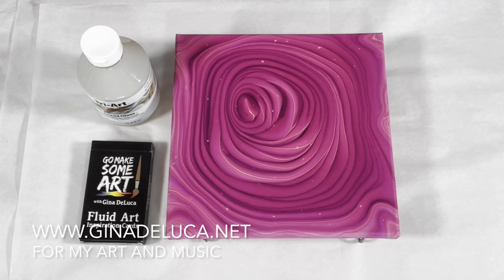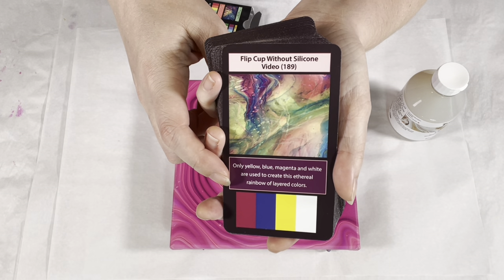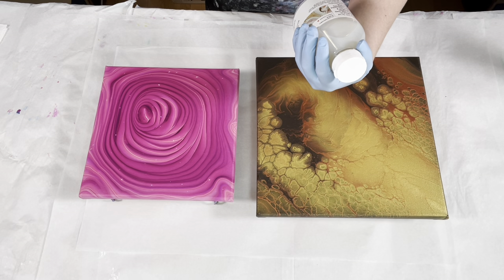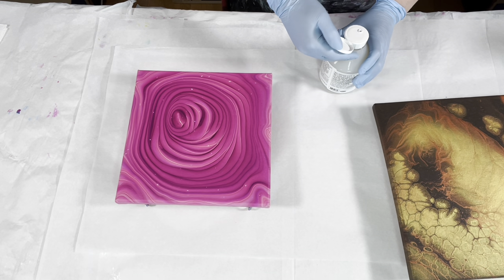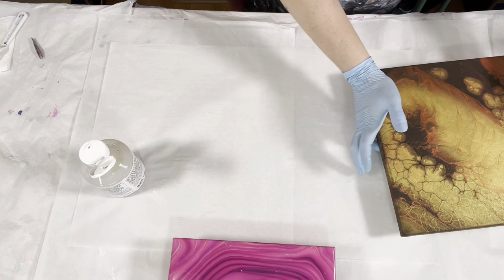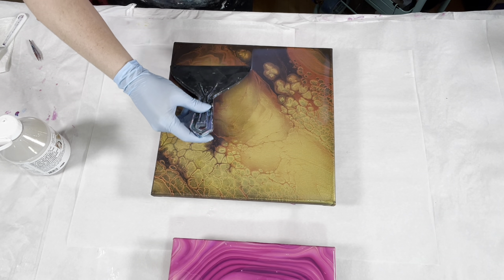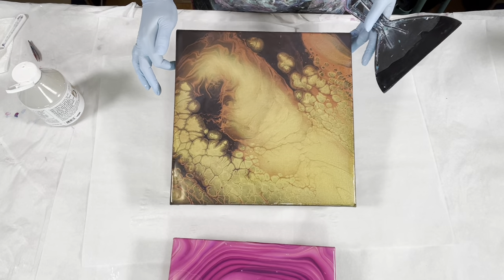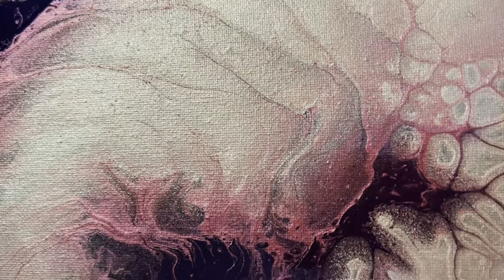(426) TriArt Liquid Glass PRODUCT TESTING Varnishing Fluid Acrylic Paint Pouring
In this tutorial I am product testing TriArt Liquid Glass Pouring Medium and Varnish. Today I'm testing it's varnishing properties. I am very impressed with the results and will be adding it to my arsenal if only for varnishing.